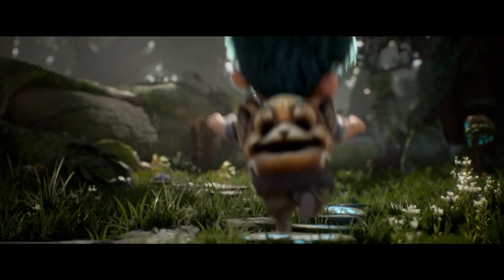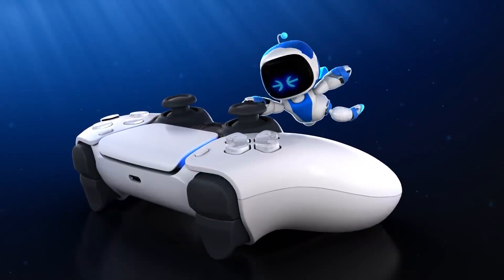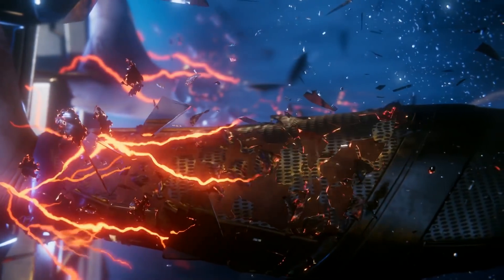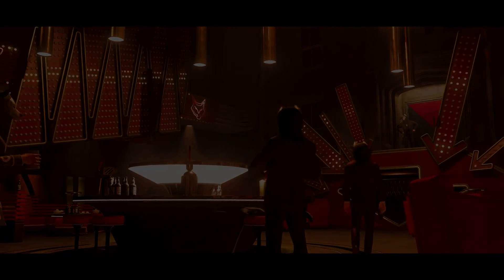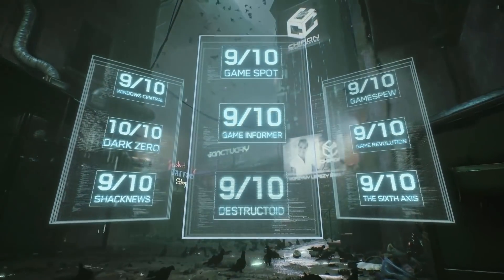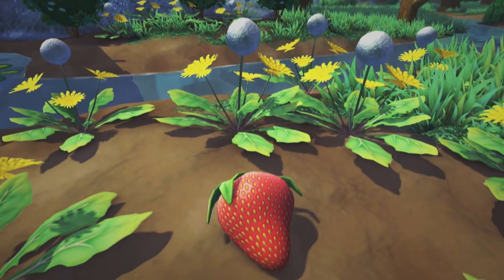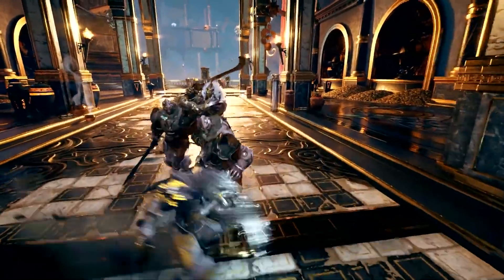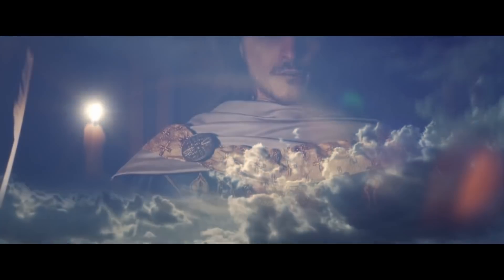ALL PS5 DAY ONE LAUNCH GAMES!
Digging around the internet it seems like no one’s talking about the PS5’s launch lineup. Sure, people are coving the full list of revealed games, but what exactly can you play on ps5 on day 1? Well here we go!

Astro's Playroom
NBA 2K21
Deathloop
Dirt 5
Observer: System Redux
Jett: The Far Shore
Bugsnax
Rainbow Six Siege
Godfall